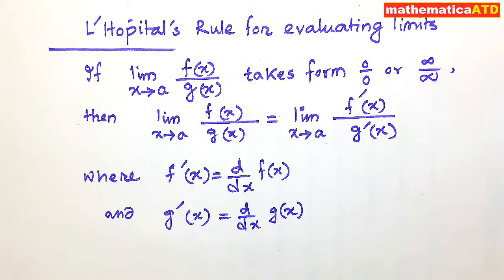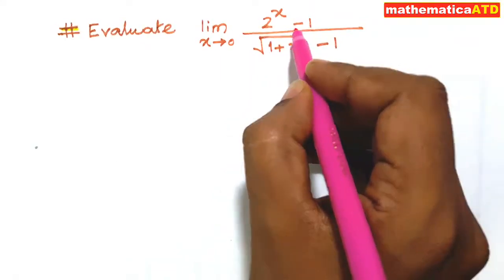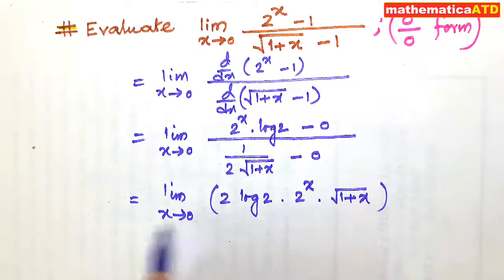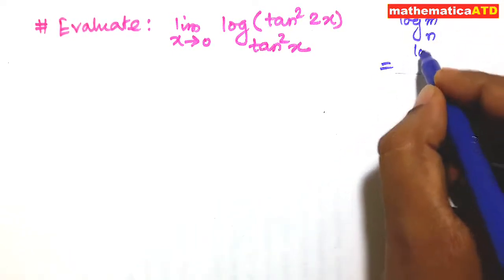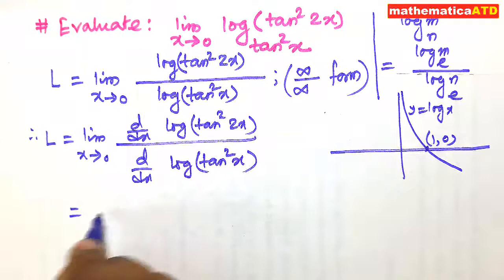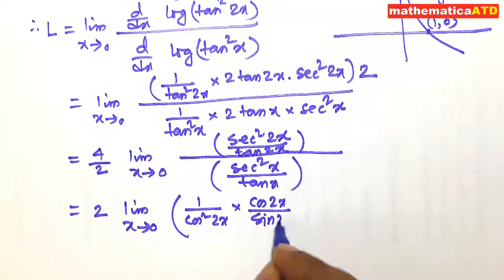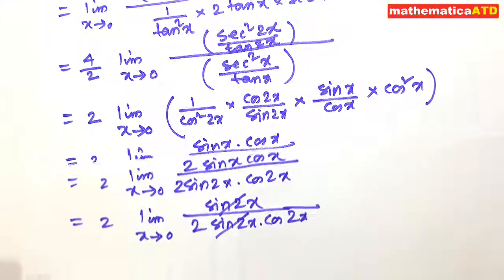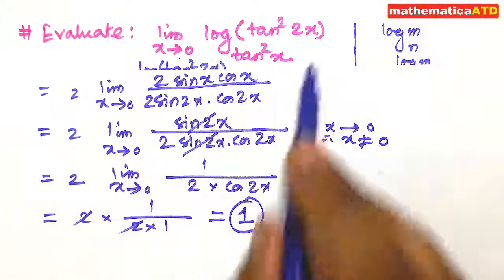L'Hospital's Rule for evaluating Limits | Examples |mathematicaATD